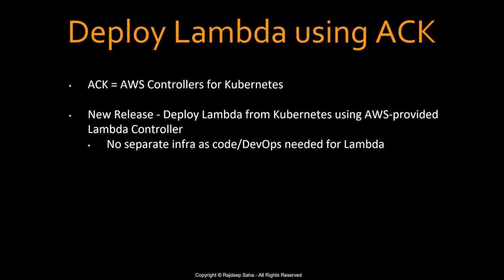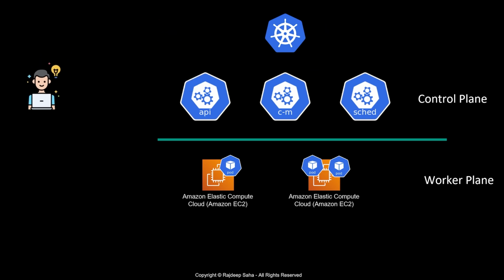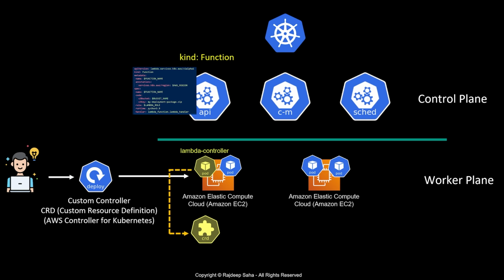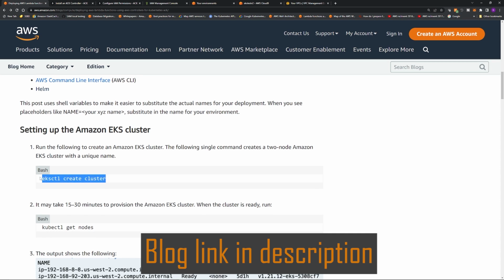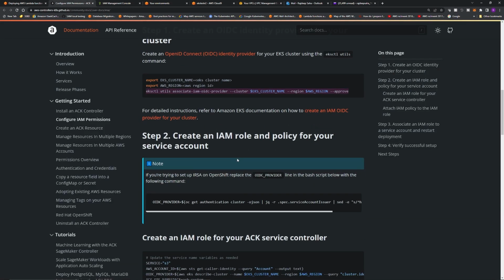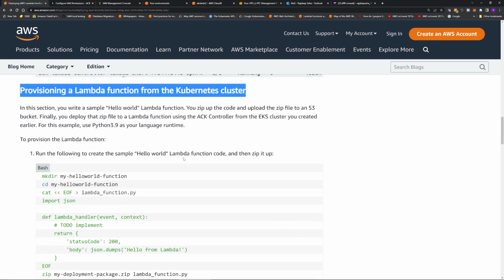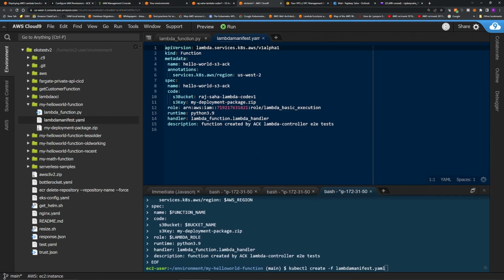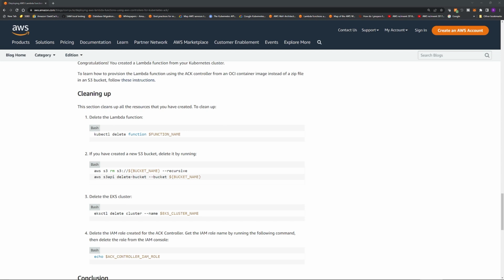Create Lambda from Kubernetes with ACK - AWS Controller for Kubernetes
Create Lambda Function from Kubernetes using AWS Controller for Kubernetes (ACK).

Timestamps:
00:00 Kubernetes Controller - What does it mean?
06:27 Demo - Create Lambda using ACK